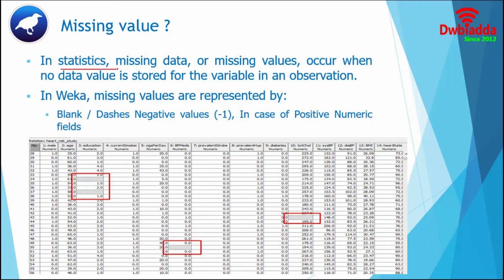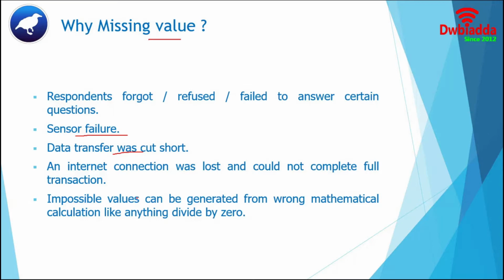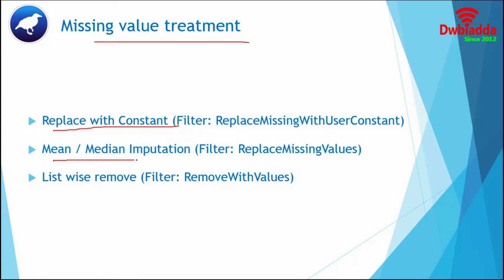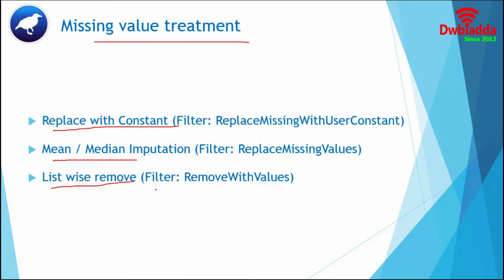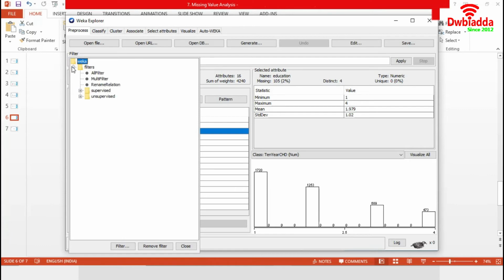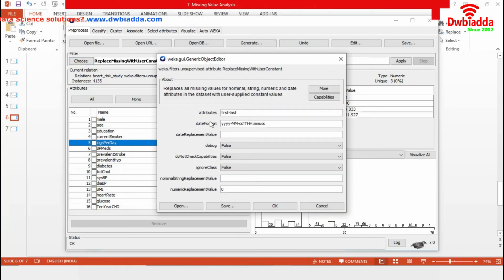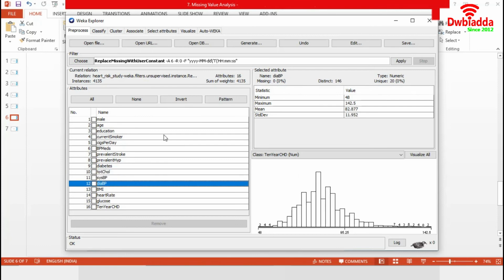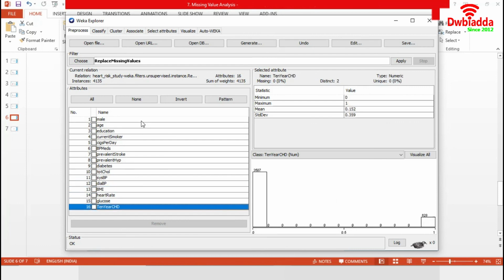How to replace missing values in weka using different methods | Weka Tutorial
Welcome to Dwbiadda's weka tutorial for beginners, as part of this lecture we will see,
How to replace missing values in weka using different methods